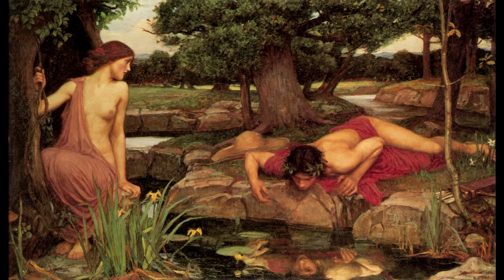ASMR - Reverberation and resonance, a response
A relaxing reading from the book House of Leaves by Mark Z. Danielewski, in which we explore the nature of the echo.

ASMR Triggers: softly spoken, reading aloud, educational, storytelling

In the book House of Leaves, the narratives are often interrupted by intellectual analyses of the various themes present in the story. This treatise on Echo is one of the driest segments to read, but heavy with meaning if you know where to look.